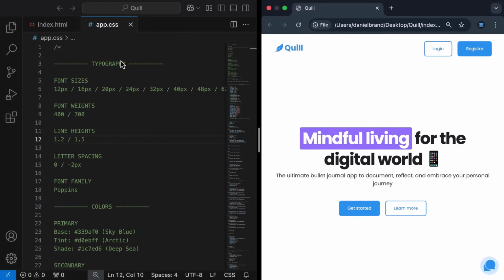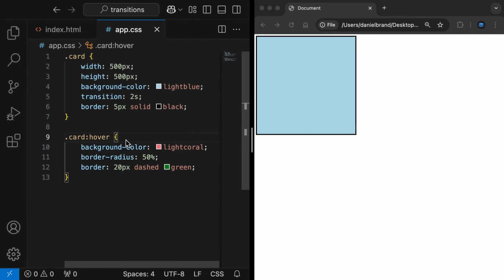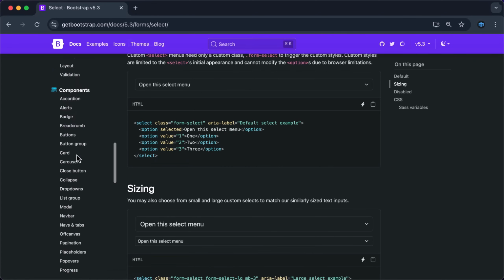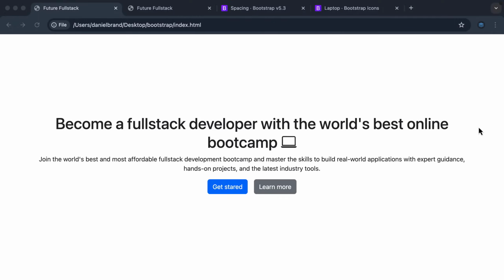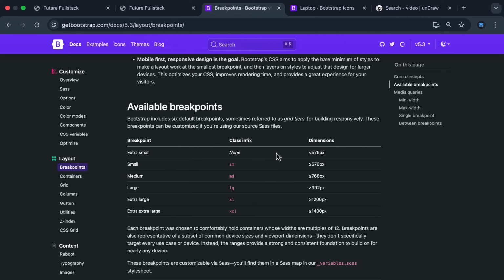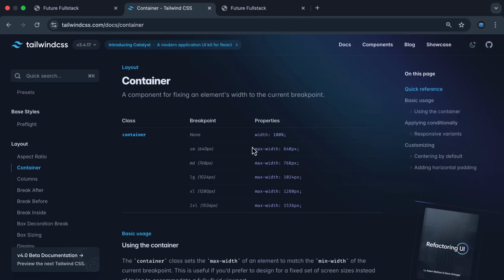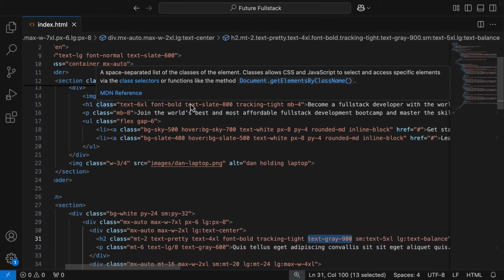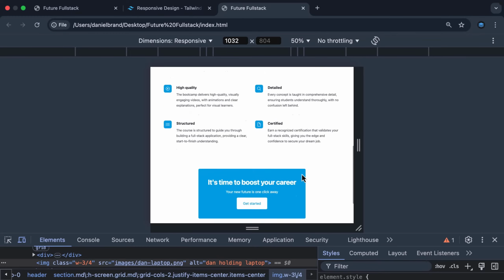css part 3 | course 2